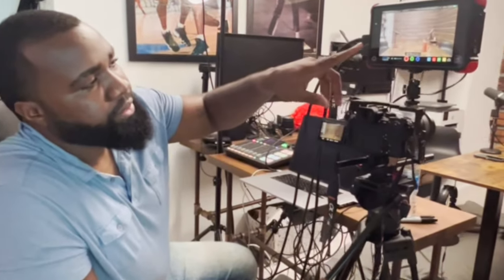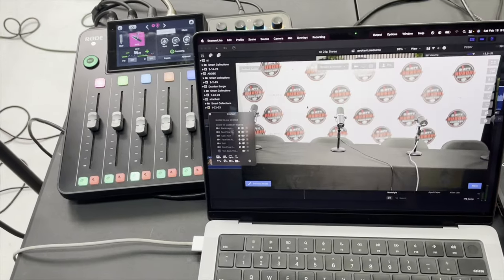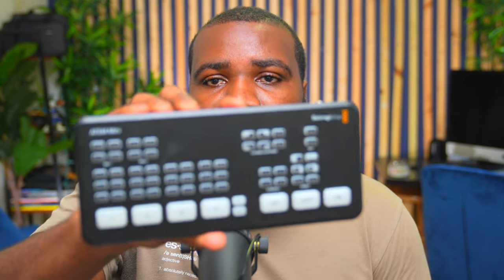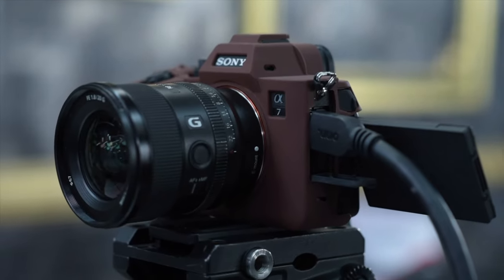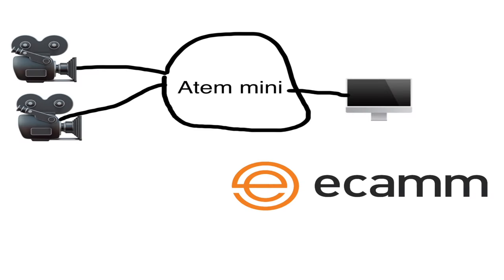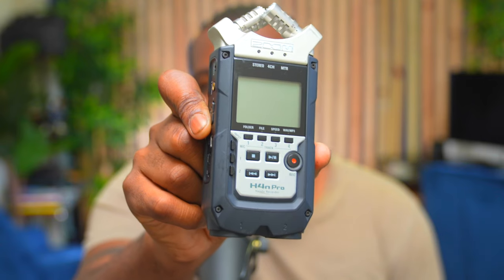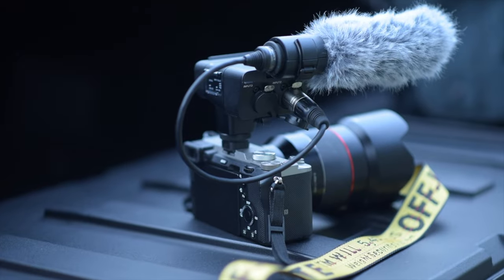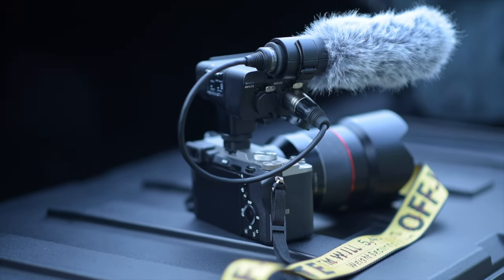How to Produce a Video Podcast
This video will show you how I setup for a video podcast.

Camera:
- Sony A7IV
- Sony A7V

Audio:
- RodeCaster Pro
- RodeCaster Pro 2
- XLR Adapter
- H4N Pro Recorder

Lighting:
- godox VL150